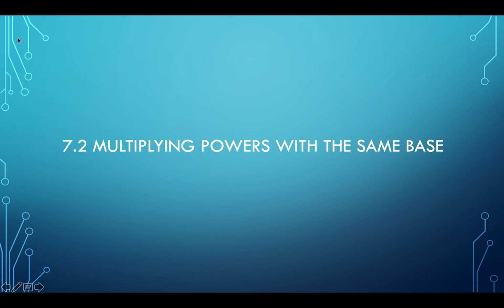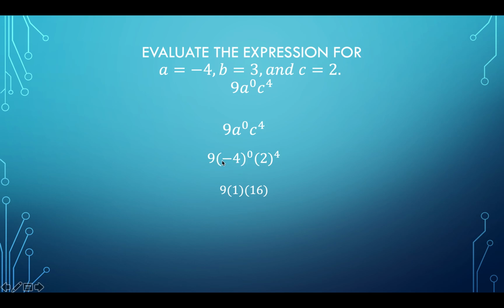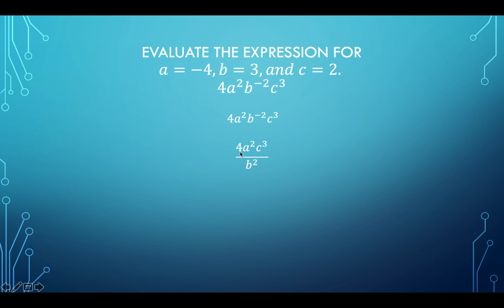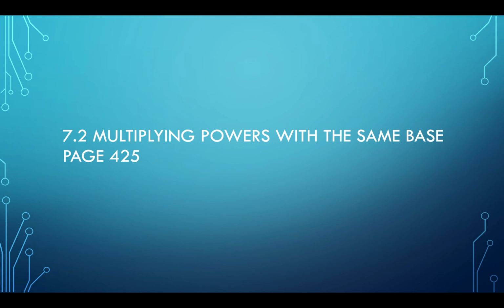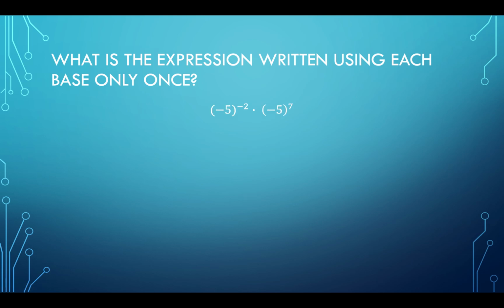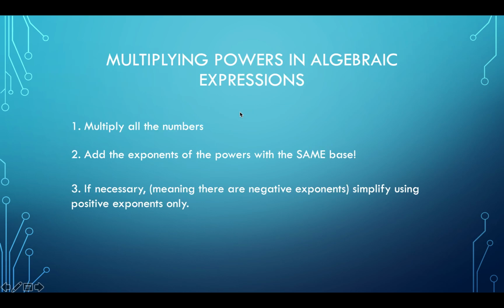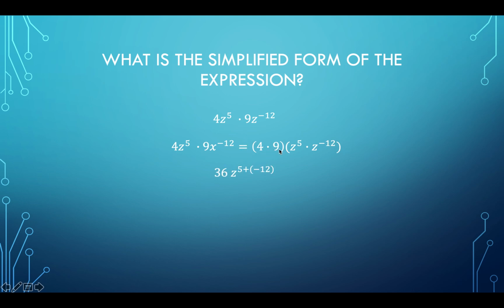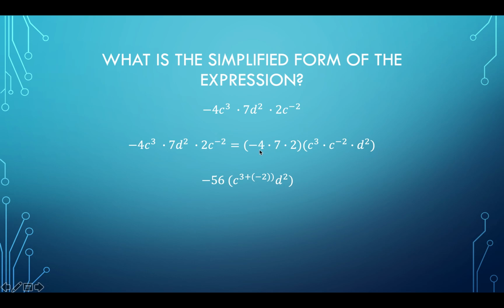Multiplying Powers with the Same Base